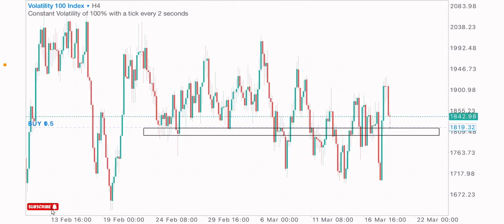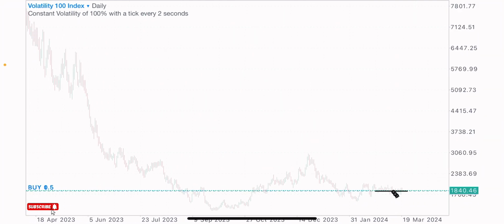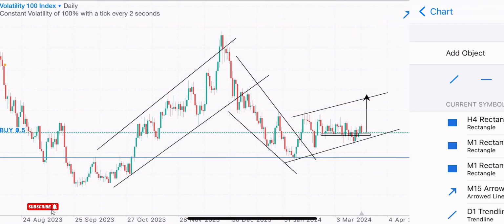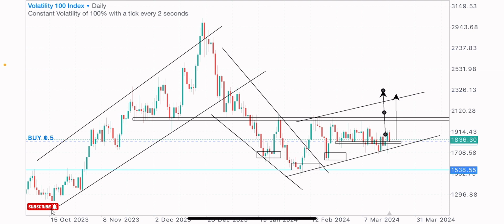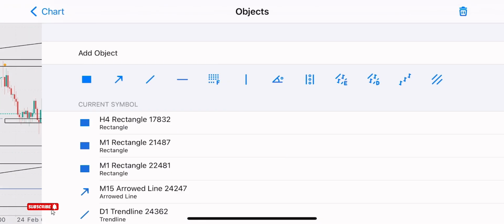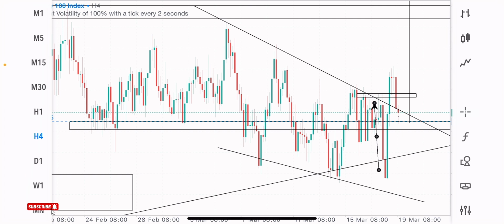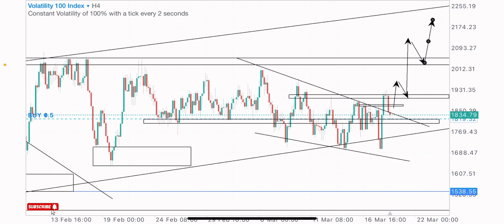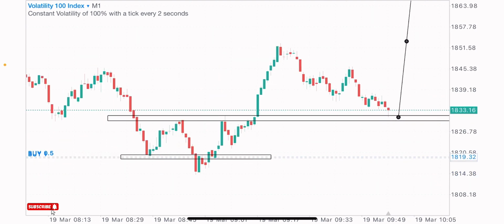I made $300🤑🔥 in 10 mins trading volatility100 index💯 KILLER STRATEGY‼️ DON’T LOSE❌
Volatility100 index powerful strategy that makes me money in minutes💯
Make money daily trading synthetic indices🤑🔥